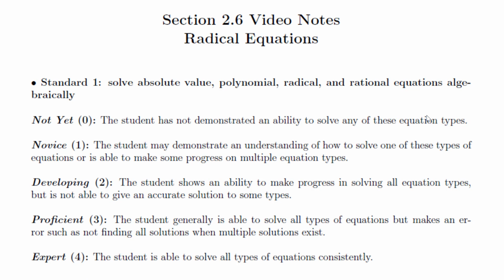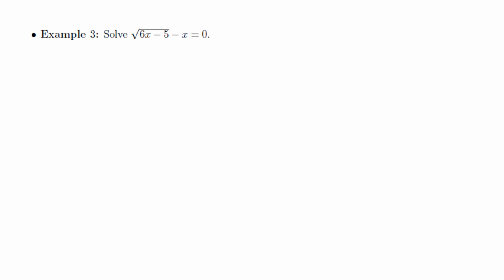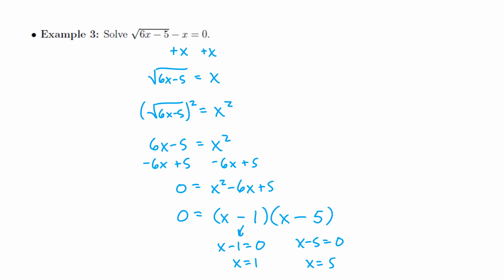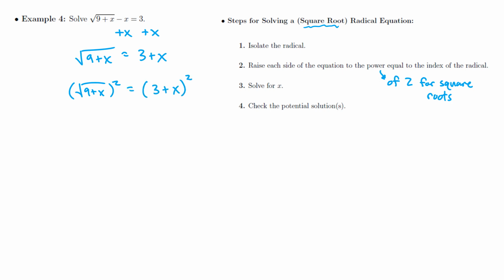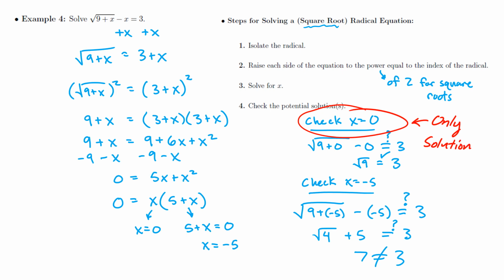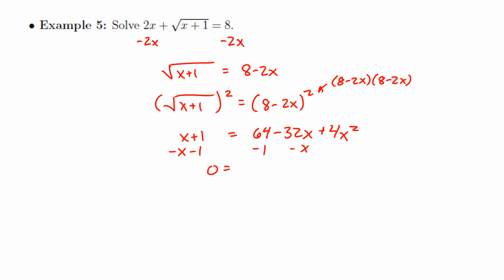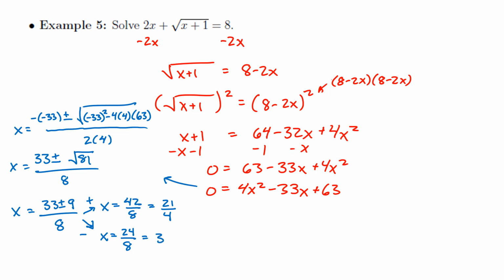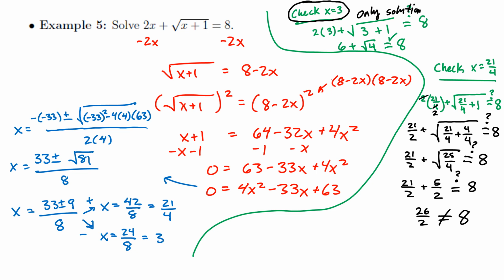Section 2.6 Radical Equations